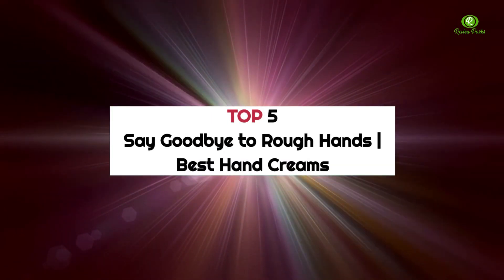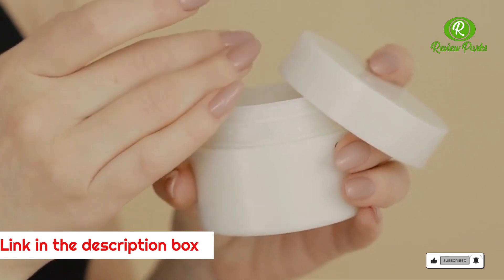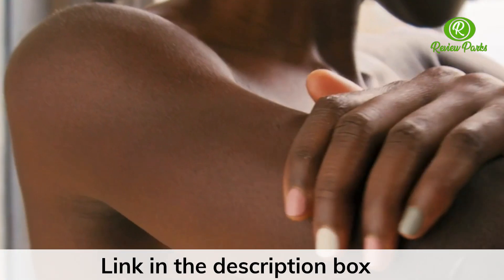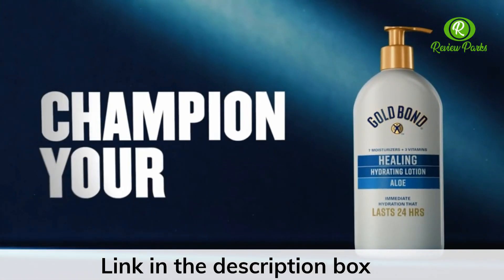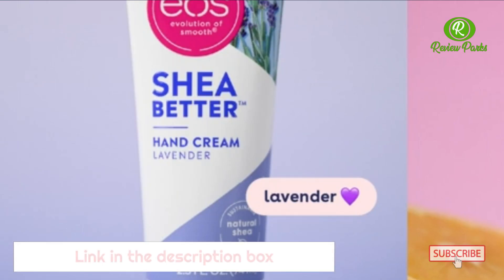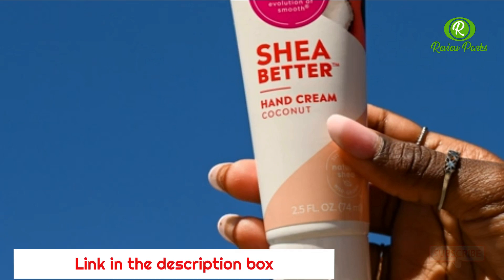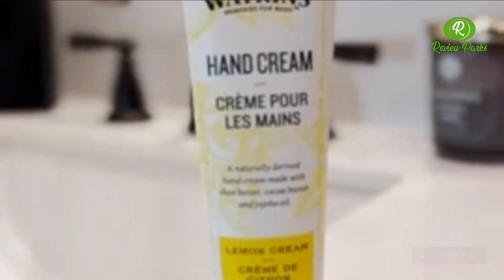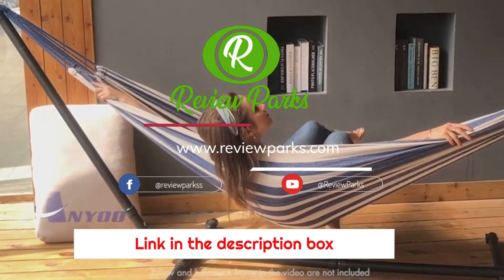Best Hand Creams | Say Goodbye to Rough Hands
Say Goodbye to Rough Hands | Best Hand Creams
Best Sellers Hand Creams

➜ 1. Gold Bond Healing Hand Cream
➜ 2. L’Occitane Shea Butter Hand Cream
➜ 3. eos Shea Better Hand Cream
➜ 4. O'Keeffe's Working Hands Hand Cream
➜ 5. J.R. Watkins Natural Moisturizing Hand Cream

In this video, we're counting down the top 10 hand creams that will leave your hands feeling silky smooth and soft. Say goodbye to rough, dry hands with these amazing products that are sure to nourish and hydrate your skin. Whether you suffer from cracked knuckles or just want to pamper yourself, these hand creams are a must-have in your beauty routine.

From luxurious formulas to budget-friendly options, we've got you covered with the best hand creams on the market. Get ready to indulge in some much-needed self-care and give your hands the love and attention they deserve. So sit back, relax, and let us guide you through the world of hand creams that will transform your skin.

Don't let rough hands hold you back - treat yourself to one of these top-rated hand creams and enjoy the feeling of soft, supple skin. Your hands will thank you!